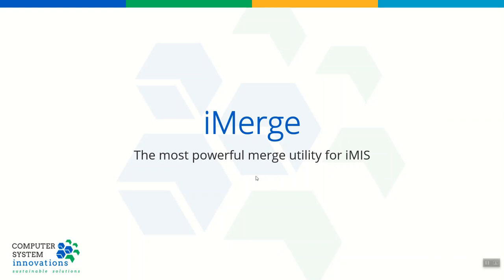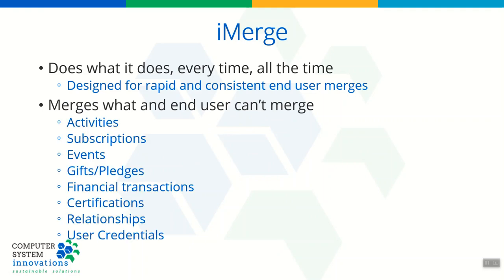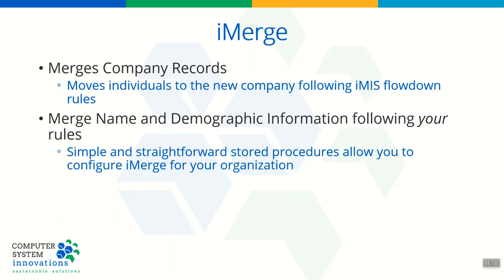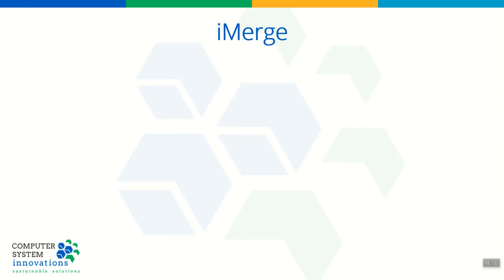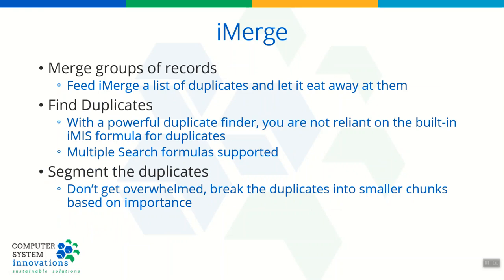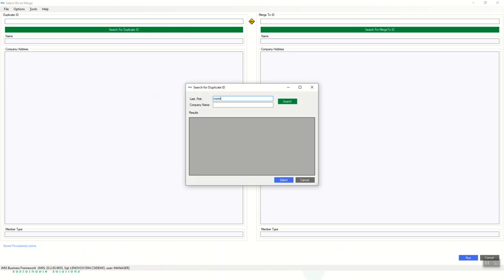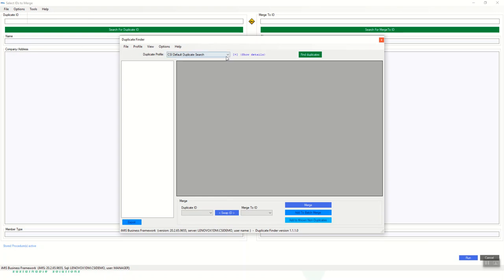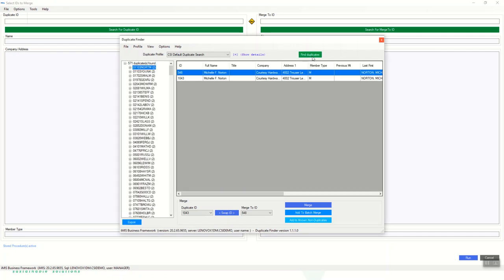iMerge | Product Overview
Take a look at our iMerge product in action as we show you just a handful of the myriad functions available to our customers.